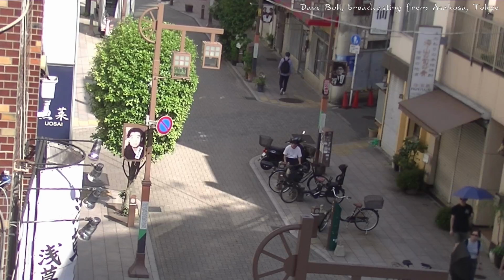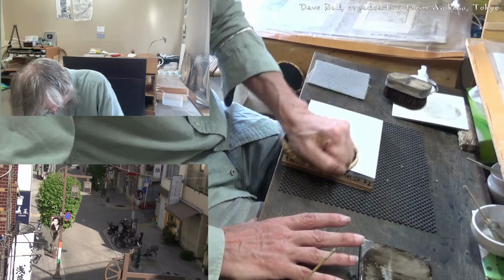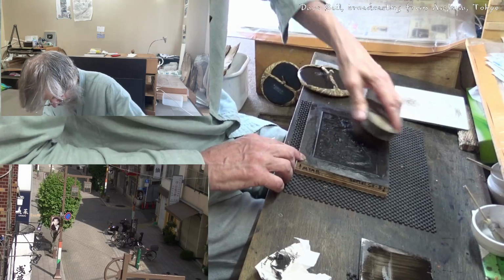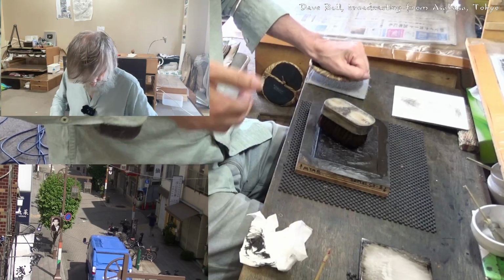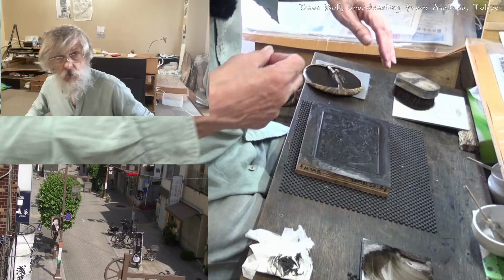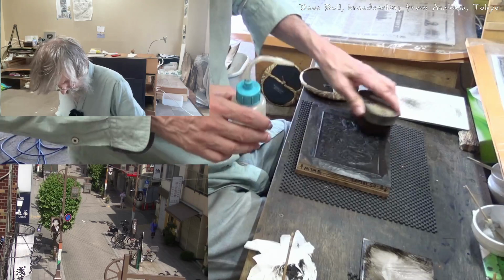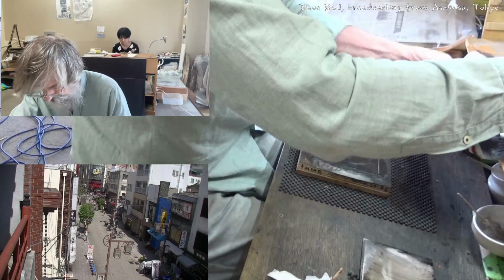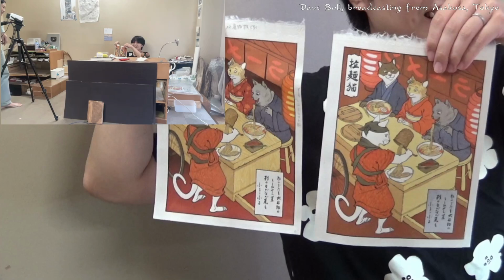Twitch replay 2023 07 10